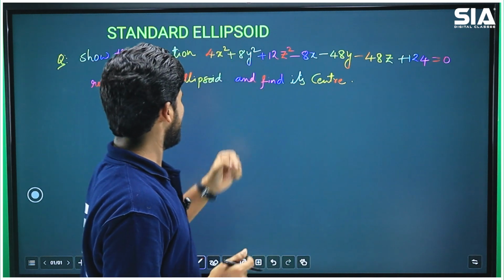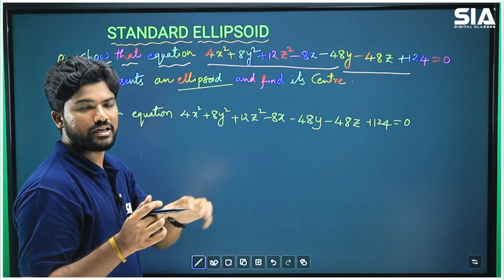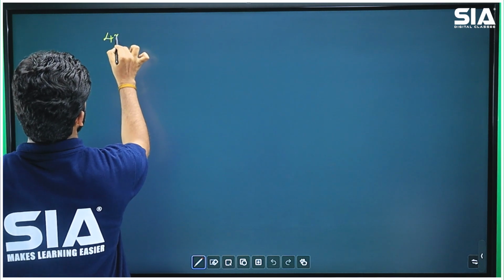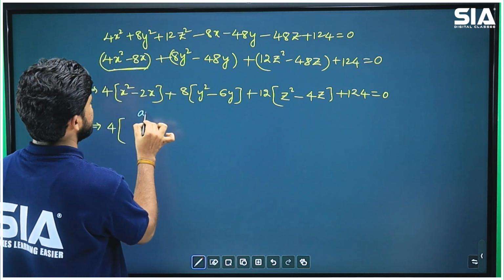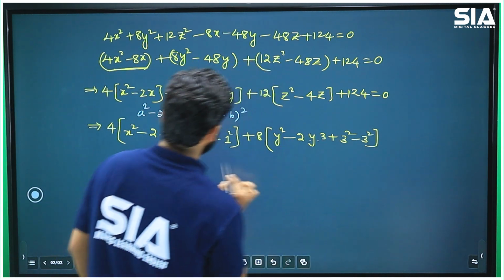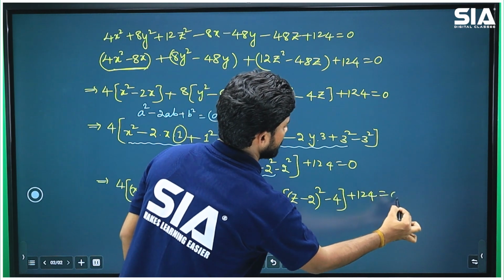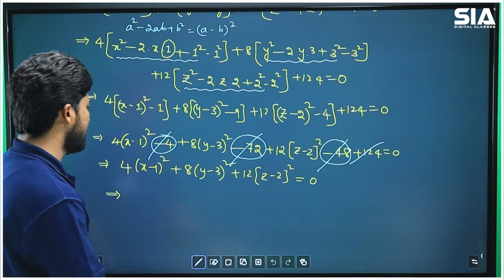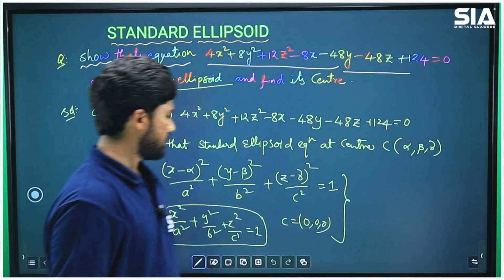Unit-4: Standard Ellipsoid Explained Simply 🚀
In this video, we will solve an important problem on Standard Ellipsoid from Unit-4: Conicoids in Analytical Solid Geometry.

📘 Topics Covered:
• Standard Ellipsoid
• Equation of Ellipsoid
• Axes and Intercepts

✨ Simple and exam-oriented explanation to help B.Sc students understand ellipsoid problems clearly and solve them confidently in exams.